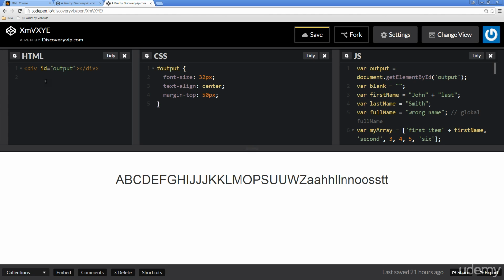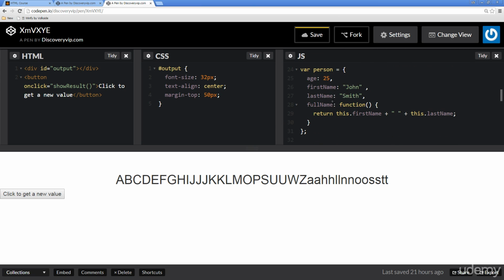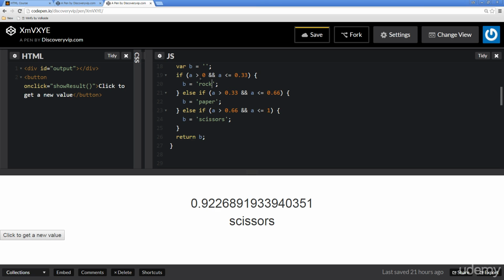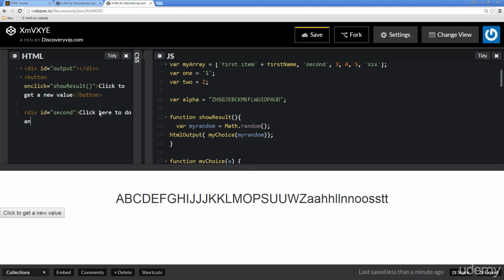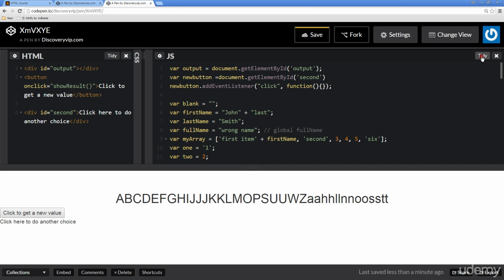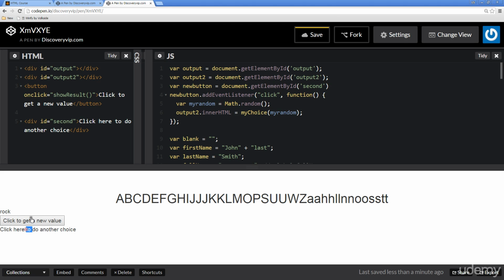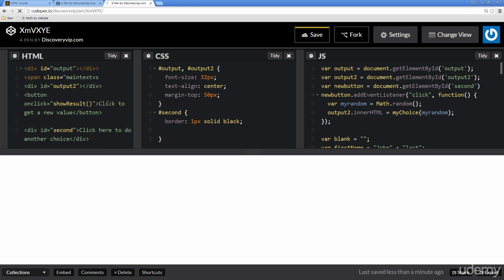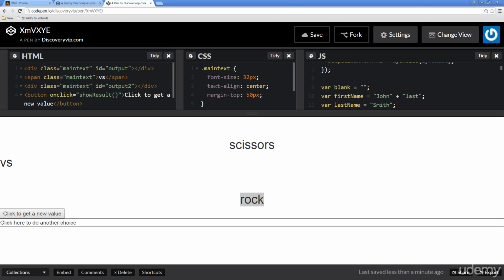19. JavaScript Create interactive Game